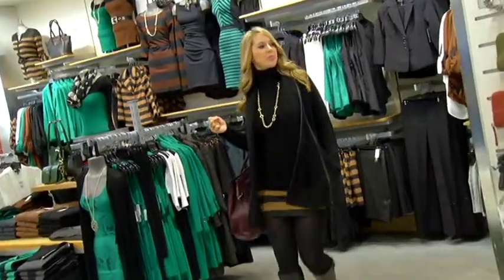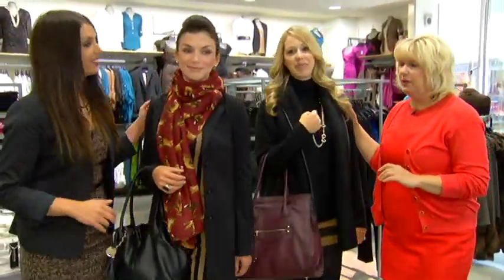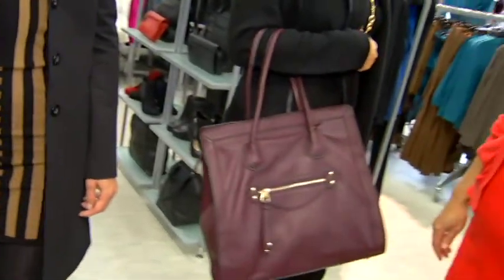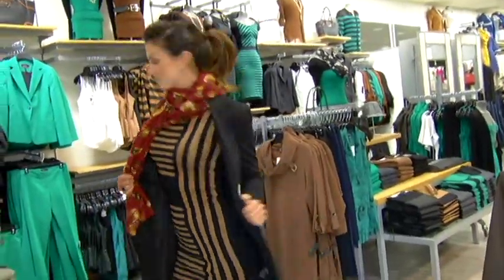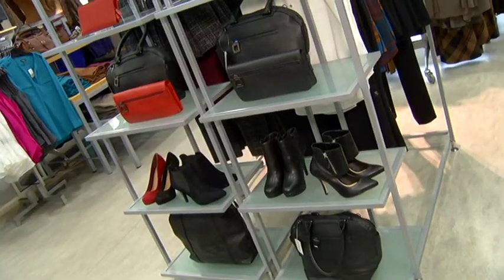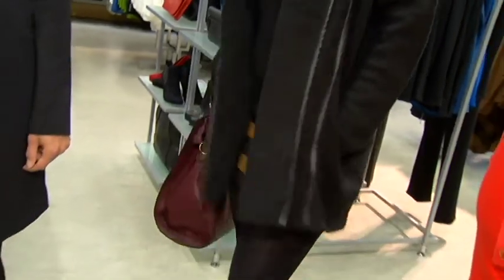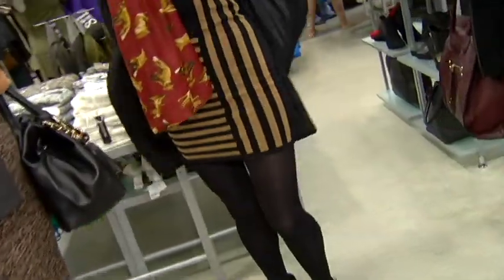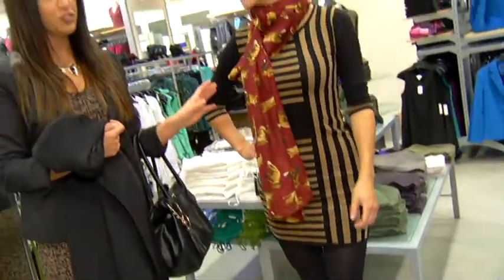Fall Fashion 2013 episode 1 - Shaw TV Victoria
Shaw TV's Karen Elgersma hangs out at Le Chateau in Mayfair Mall to learn about the trends this fall. Prints, leather, plaid and stripes are in!